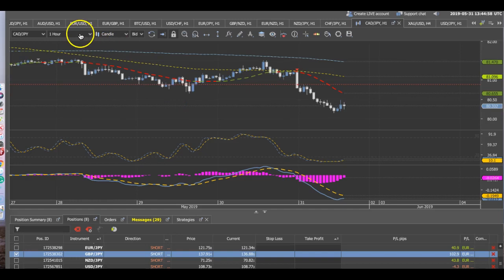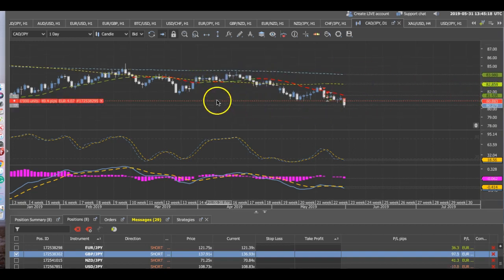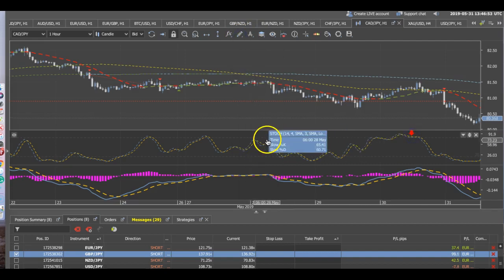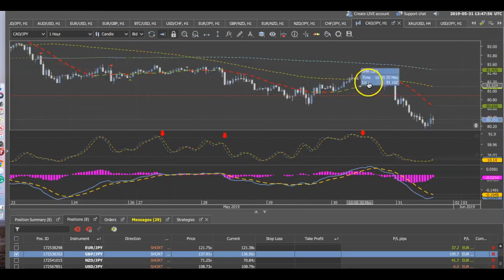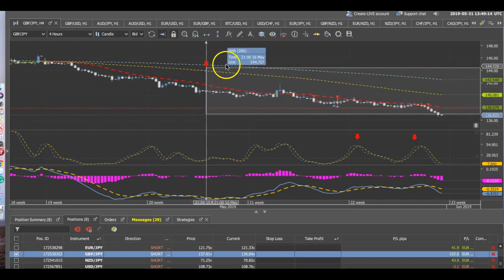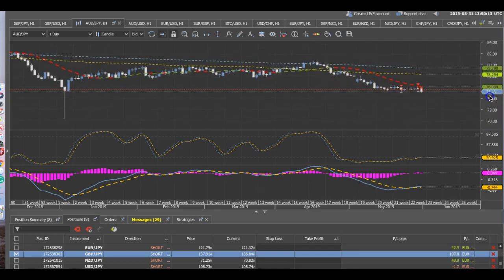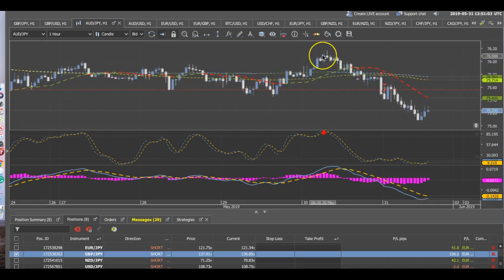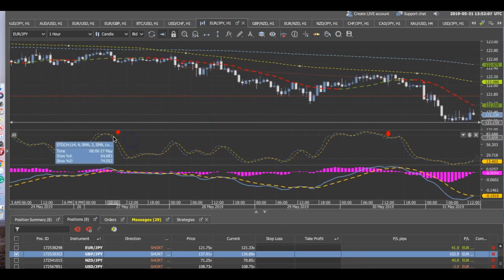TRADING IN THE DIRECTION OF THE TREND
sign up for trade signals today